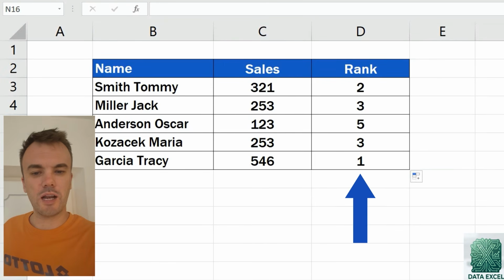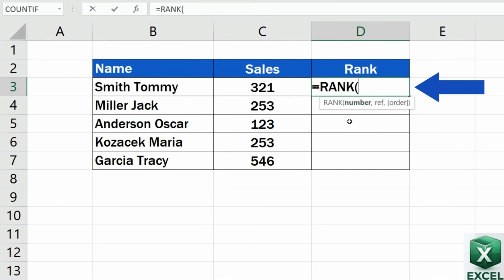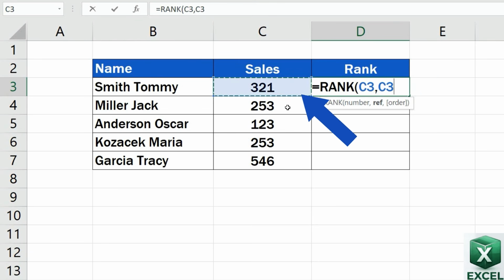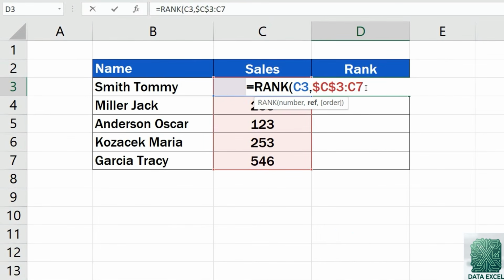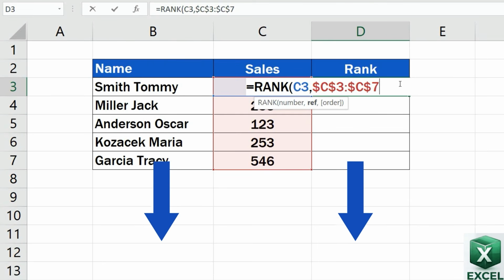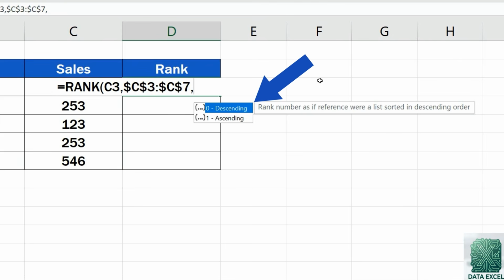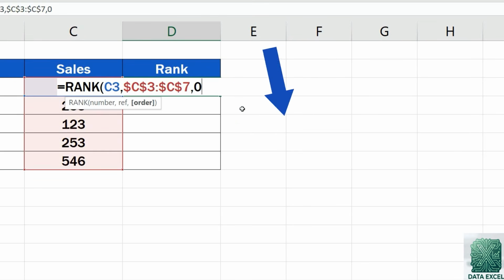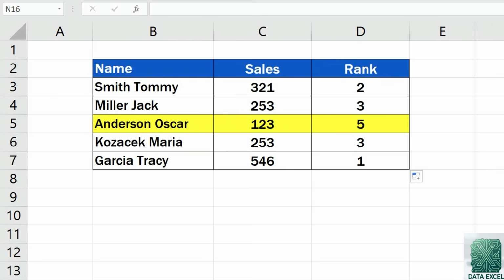Excel RANK Function Explained | Easy Ranking Tutorial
Learn how to calculate a rank in Microsoft Excel using simple ranking formulas. In this tutorial, you'll learn how to rank numbers in both descending and ascending order, making it easy to rank scores, sales, grades, results, and other data.

In this tutorial, you'll learn:

How to calculate rank in Excel
Rank numbers from highest to lowest
Rank numbers from lowest to highest
Use the RANK.EQ function
Create rankings for scores and other data
Understand ascending vs. descending ranking

Whether you're ranking students, employees, sales results, test scores, or business data, this Excel technique makes it easy to create an organized ranking system.